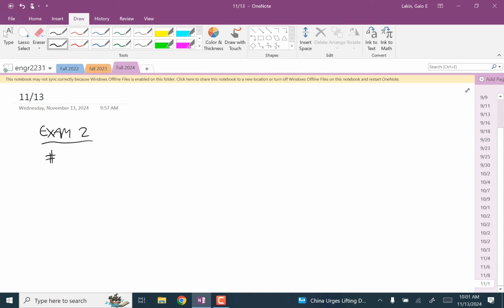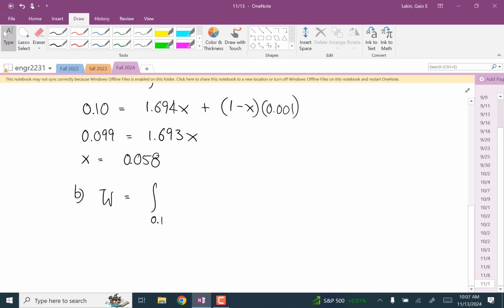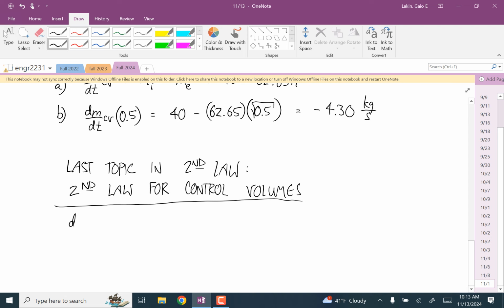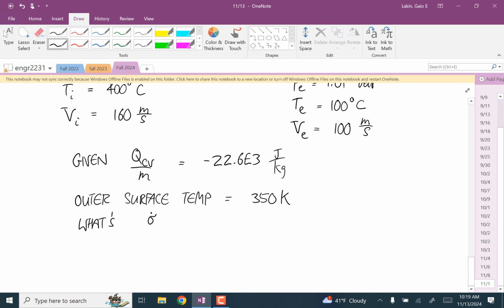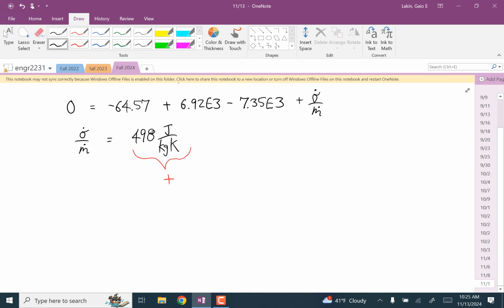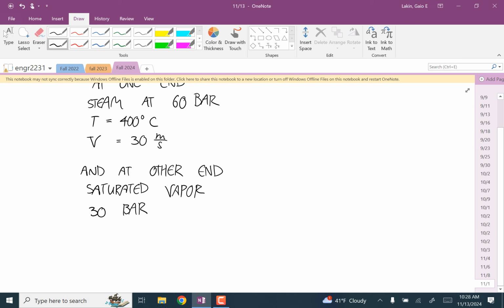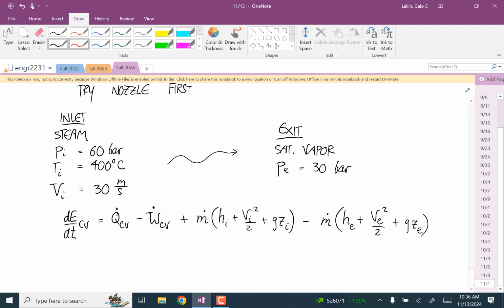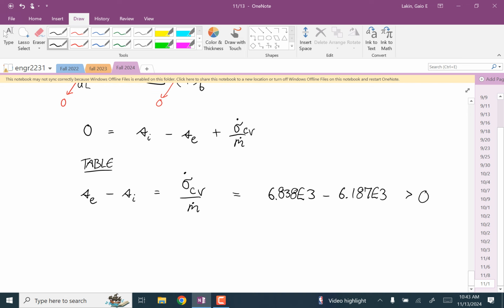Thermo: Wednesday, 11/13